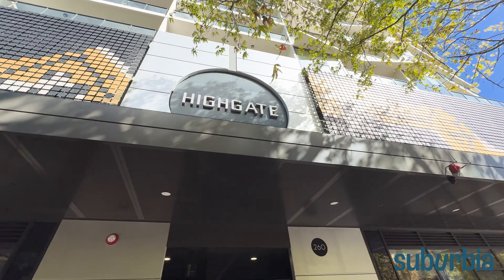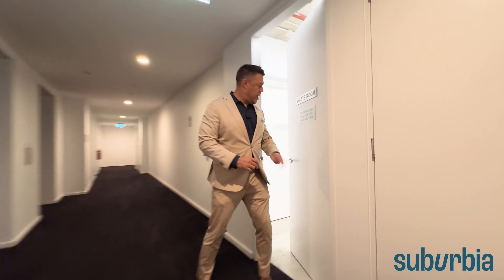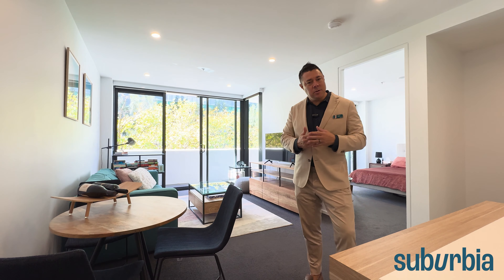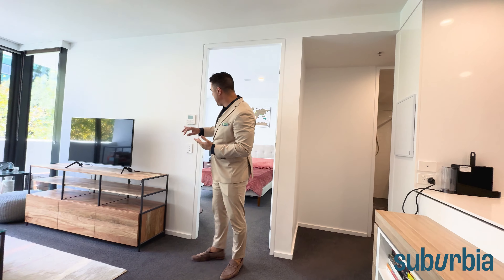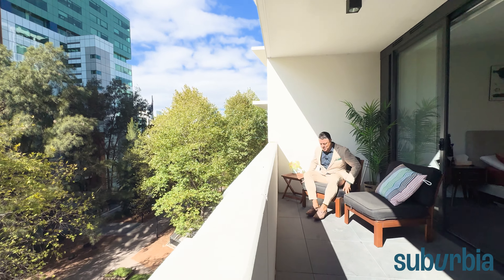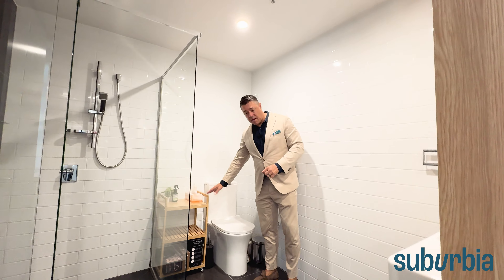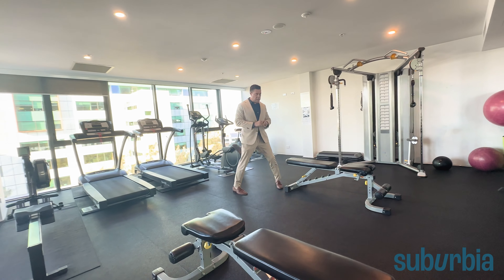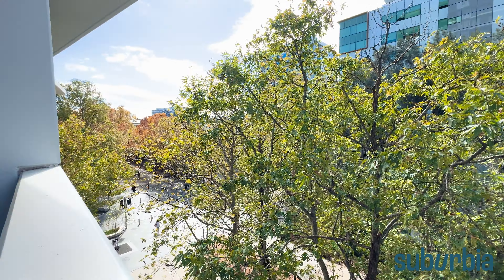Property Walk Through | 7/260 City Walk, City